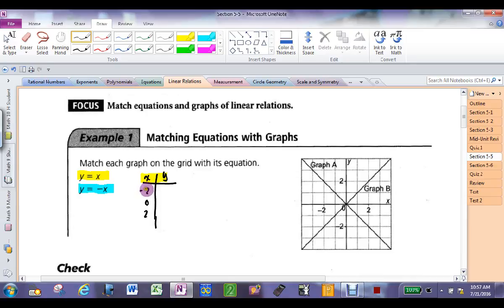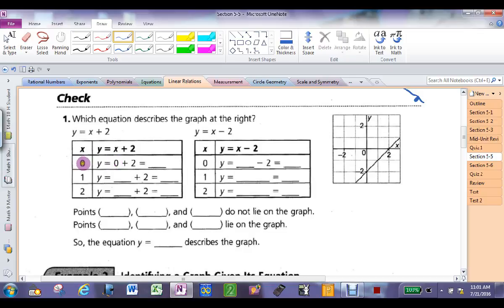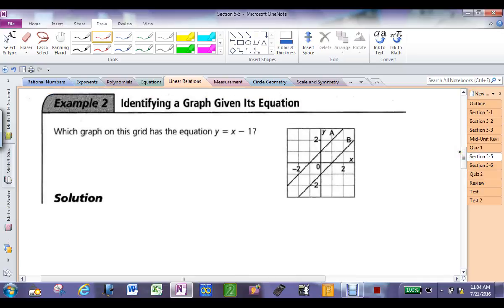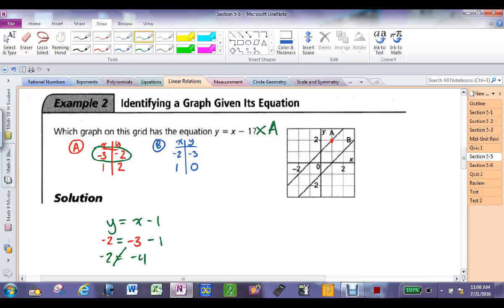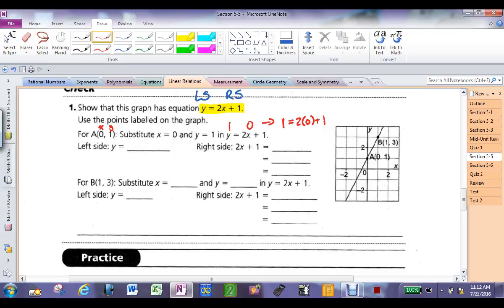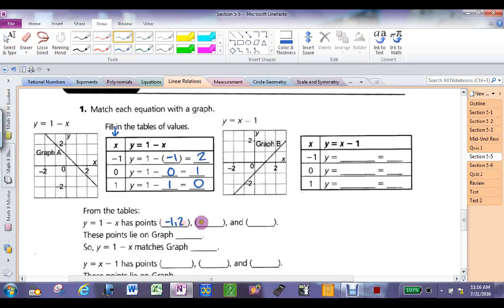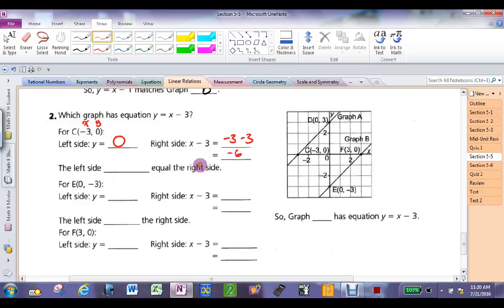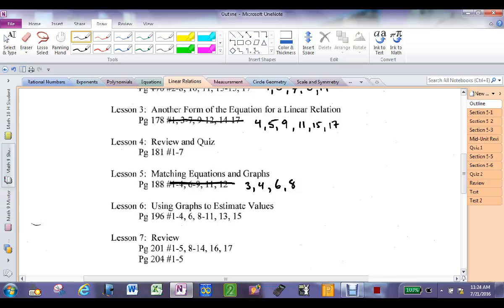July 21 Matching Equations to Graphs